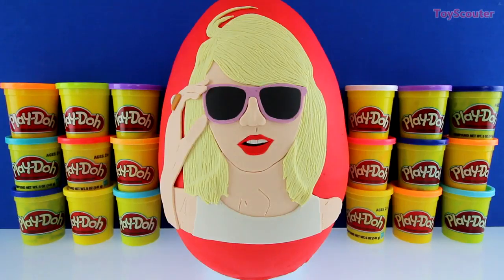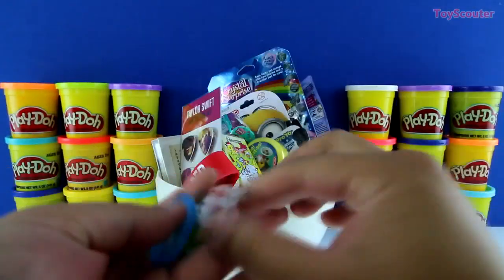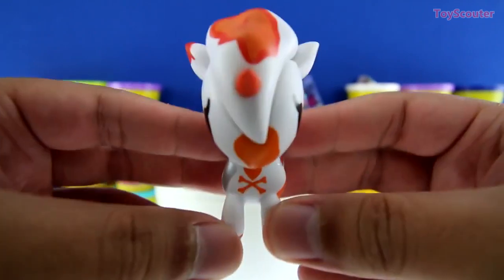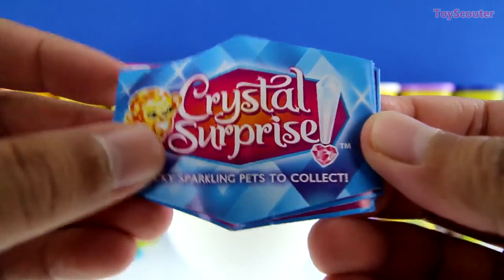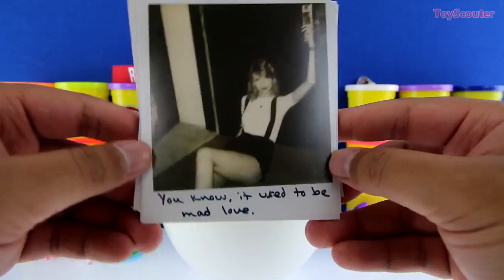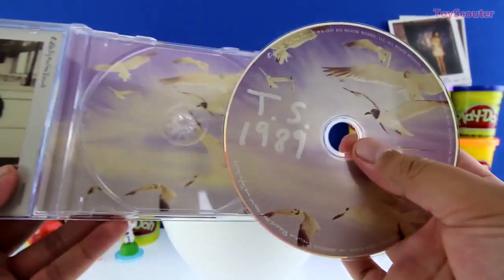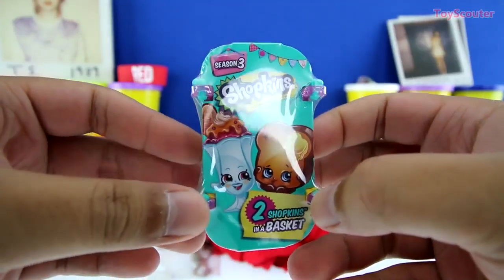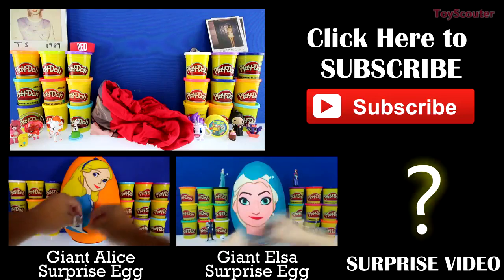GIANT TAYLOR SWIFT Surprise Egg Play Doh Celebrity Novelty Album Disney Toys M